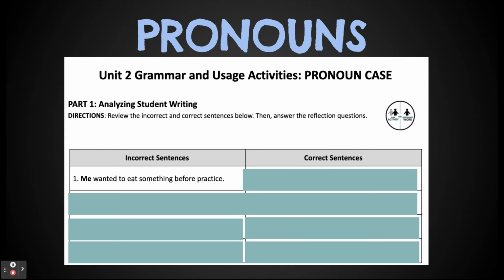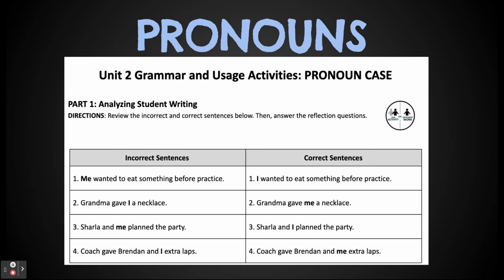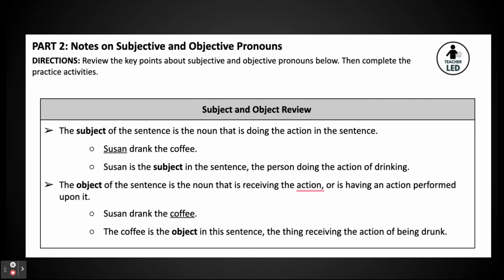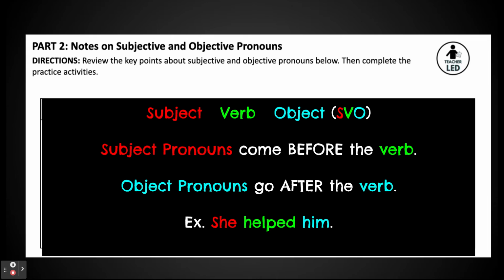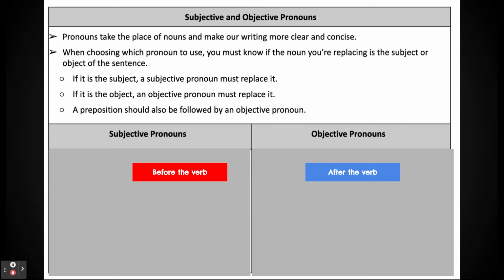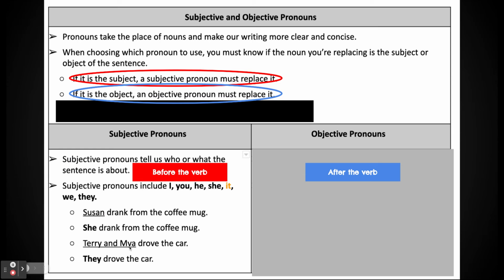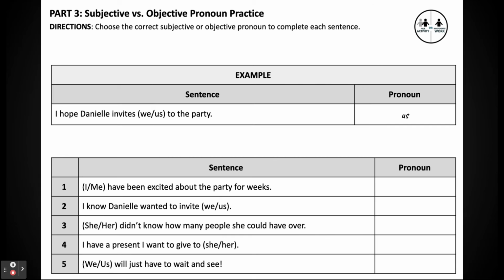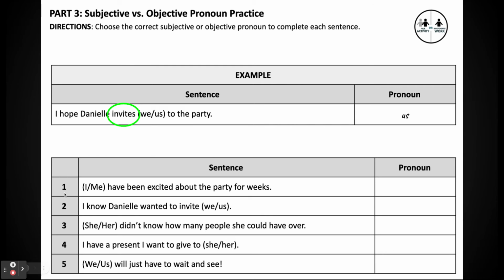Unit 2 Subject & Object Pronouns